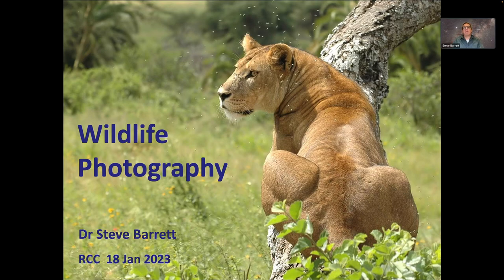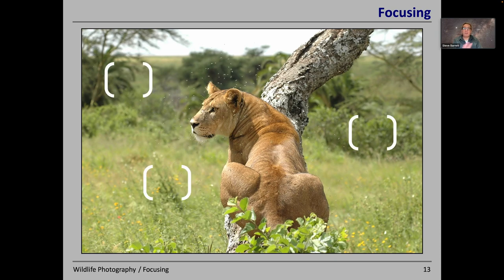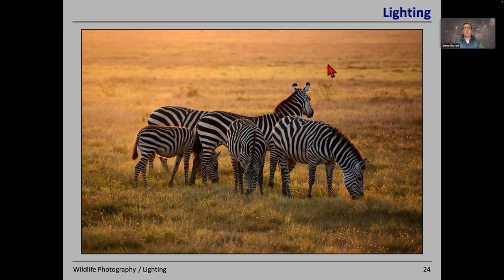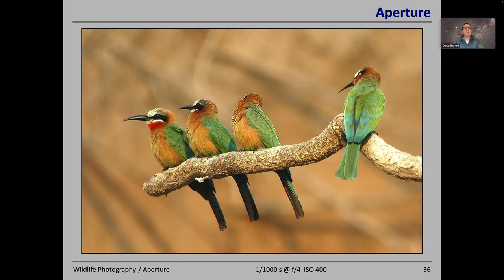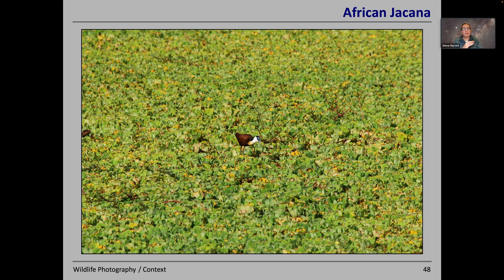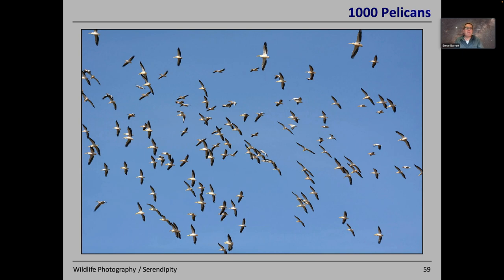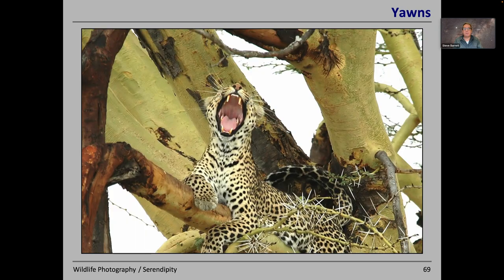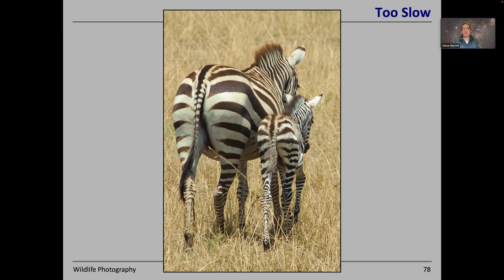Wildlife Photography (RCC)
An outreach talk given to ReConnecting Carmarthenshire (RCC) on 18 Jan 2023.